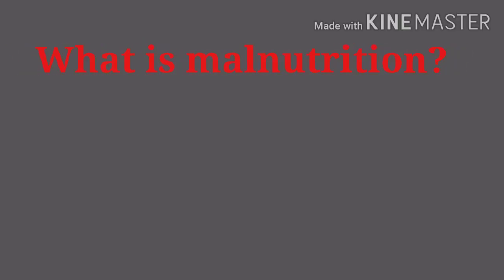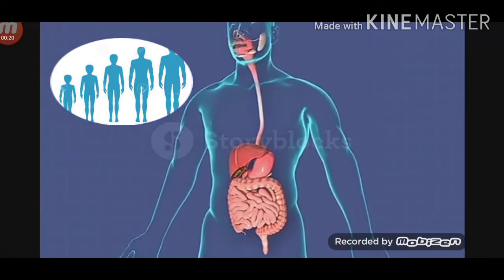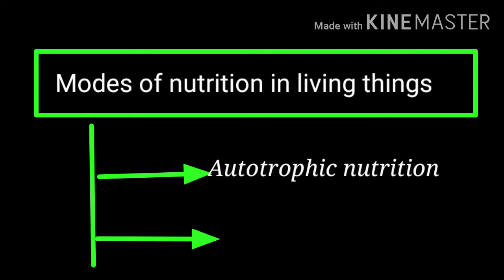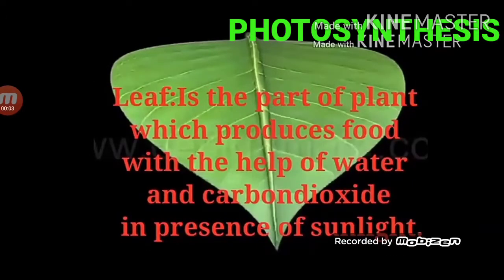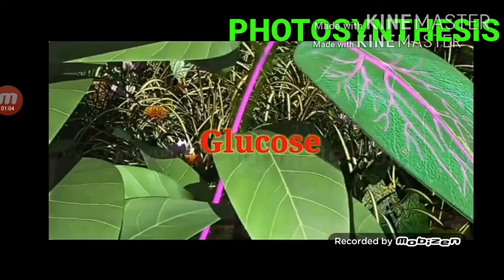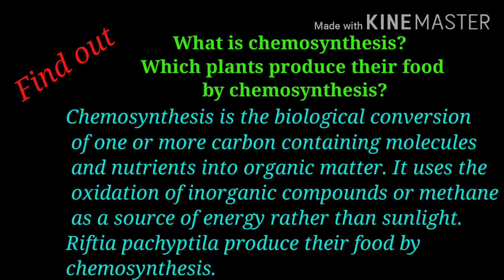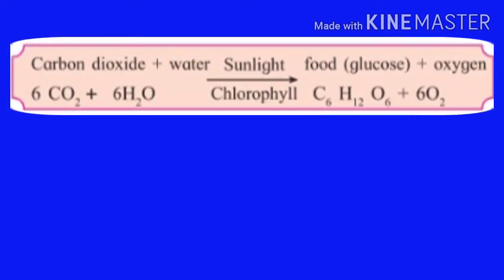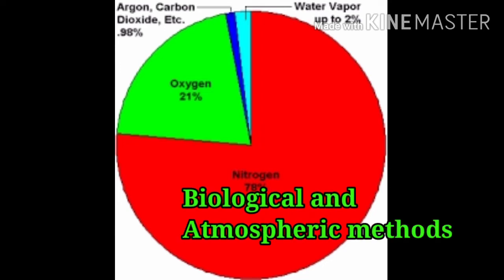Science/Class 7/Lesson No. 4/Nutrition in Living Organisms/Part-1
photosynthesis
autotrophs
heterotrophs
transport system in plants
 Chemical synthesis
nutrition
 biological fixation of Nitrogen
atmospheric fixation of Nitrogen.

Based on syllabus of state board of Maharashtra

Video by Sushama Kanse